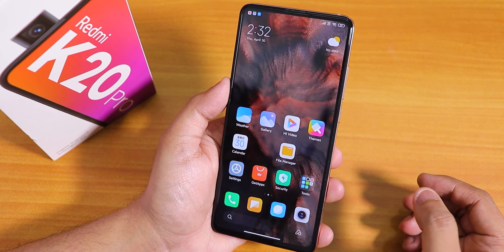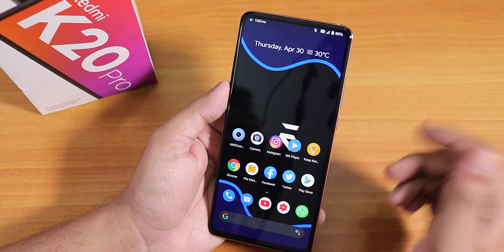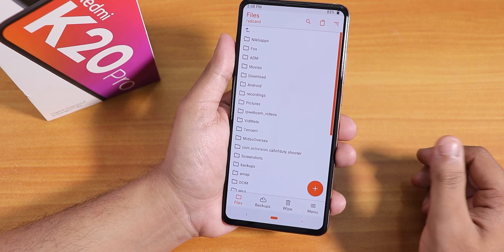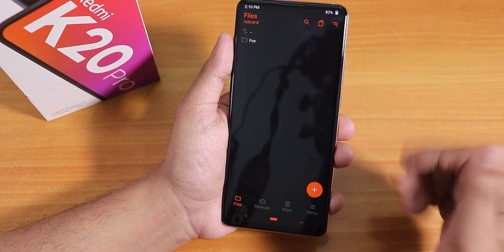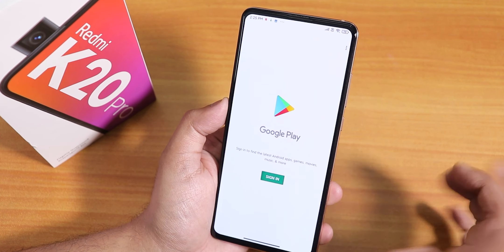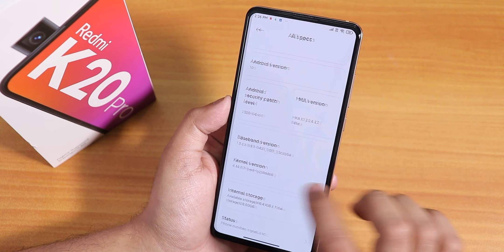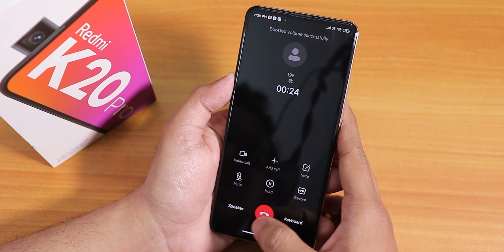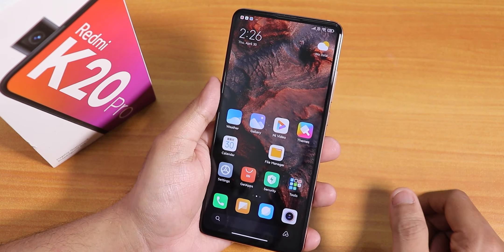How To Flash MIUI 12 On Redmi K20 Pro [Full Guide]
UPI: titash.sharma-1@okaxis